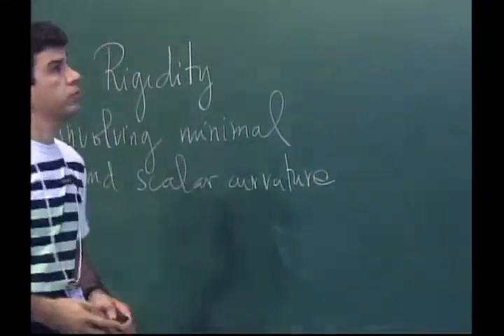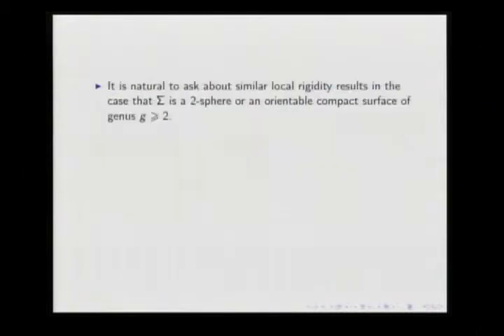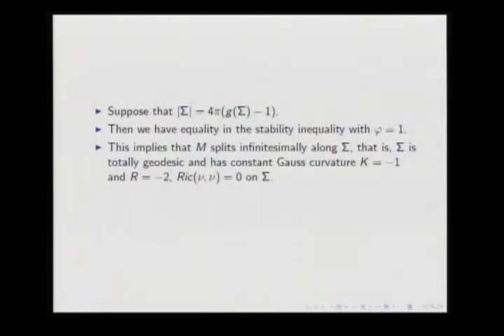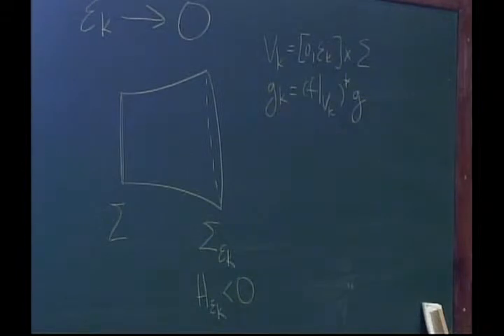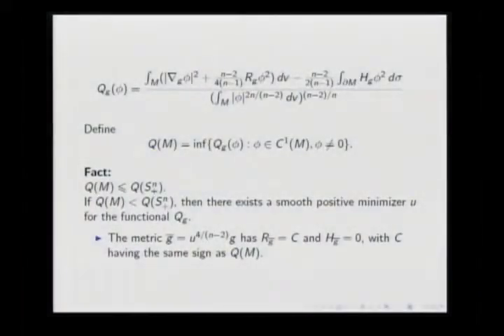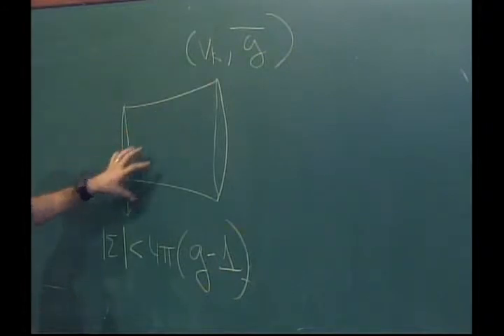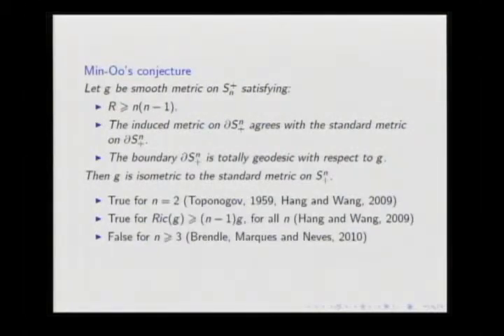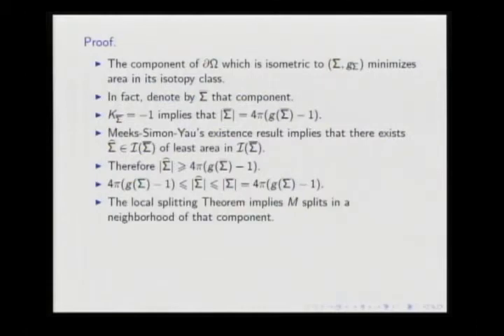Ivaldo Nunes - Rigidity of area-minimizing hyperbolic surfaces in three-manifolds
Hyperbolic Geometry and Minimal Surfaces

Ivaldo Nunes (São Luís)
Title: Rigidity of area-minimizing hyperbolic surfaces in three-manifolds
Abstract: In this talk, we prove a local rigidity result for cylinders over hyperbolic surfaces. More precisely, we obtain a lower bound for the area of area-minimizing minimal surfaces of genus greater than 1 inside three-manifolds with scalar curvature bounded below by a negative constant. Moreover, if equality holds then the induced metric on the surface is the hyperbolic metric and locally the ambient space splits as a cylinder over the surface.